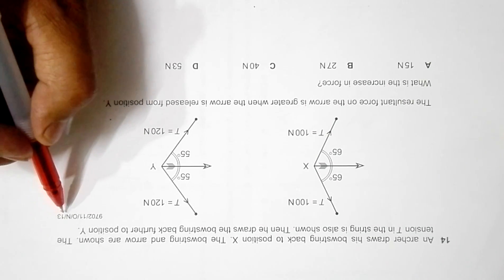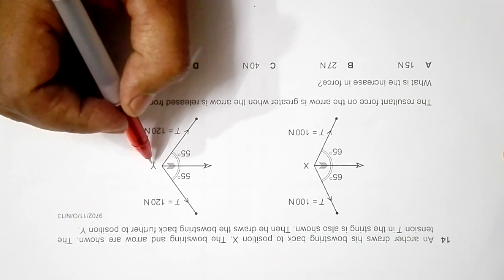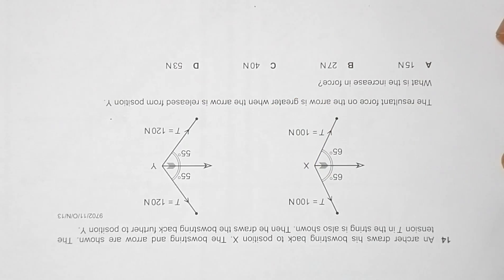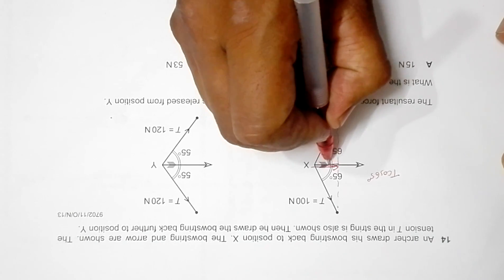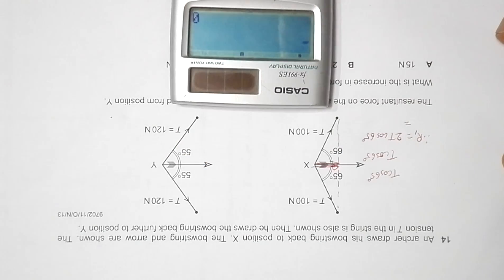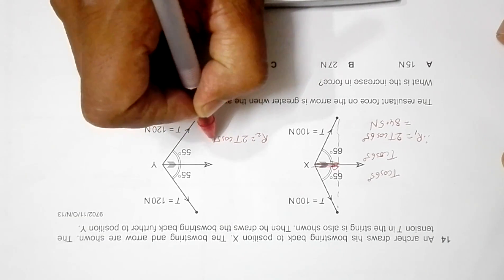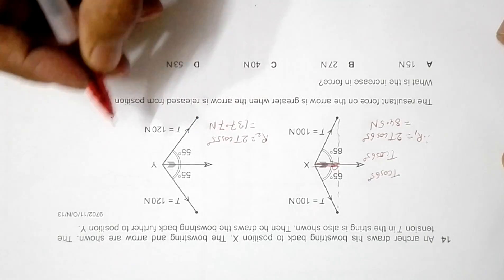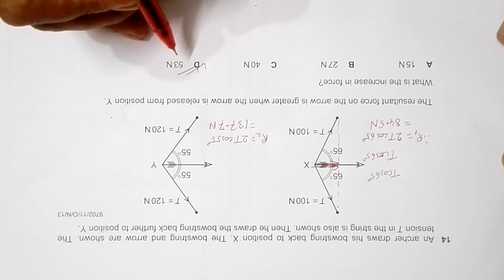2013 CAIE AS & A level October November Physics Paper 11 Q N 14 (9702/11/O/N/13) by Sajit C Shakya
2013 Cambridge International AS & A level October November Physics Paper 11 Q. No. 14 (9702/11/O/N/13) by Sajit Chandra Shakya from Nepal

Chapter - VECTORS

An archer draws his bowstring back to position X. The bowstring and arrow are shown. The
tension T in the string is also shown. Then he draws the bowstring back further to position Y.

The resultant force on the arrow is greater when the arrow is released from position Y.

What is the increase in force?

A 15N B 27N C 40N D 53N